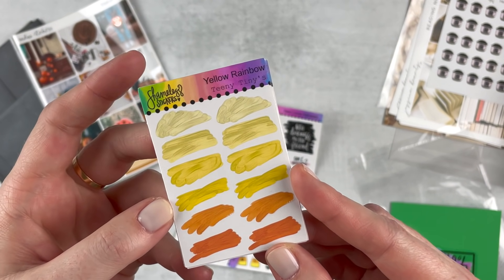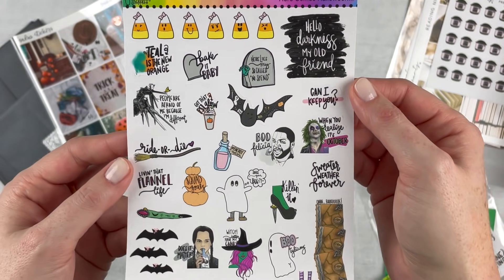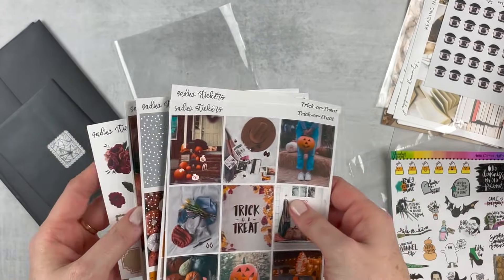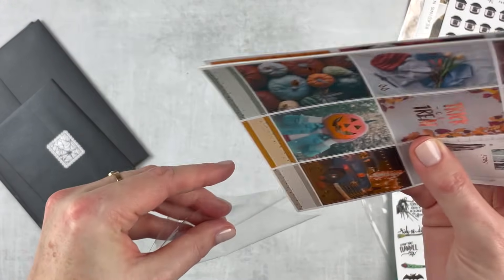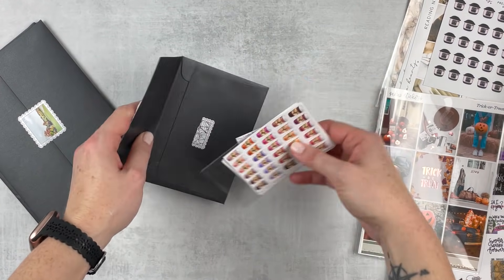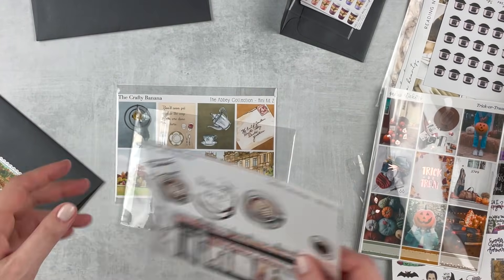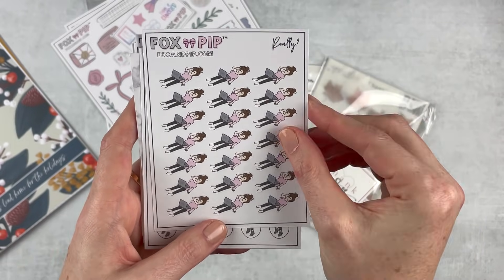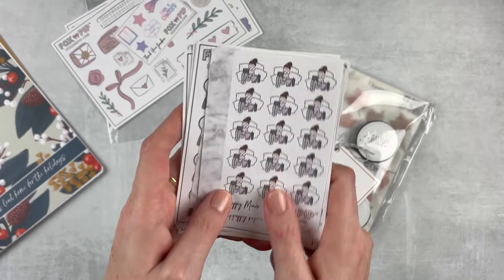OCTOBER 2021 HAUL | weekly sticker kits, washi, decorative stickers, pens, planner covers, & more!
in this video, i show all the decorative planning supplies i bought in october!  i had a nice variety this month.  enjoy!

🔗 LINKS TO FEATURED SHOPS + 🕐 TIMESTAMPS
0:00 intro
0:30 jessica hearts: | save 15% on your first order with this link
2:09 shameless stickers
3:57 sadie's stickers
5:03 the crafty banana: - use code TAYLOR for 10% off + my freebie!
10:46 amazon storefront
11:15 plum paper: for 10% off your first purchase, email me at or DM me on IG with your email address. i can then send you an email referral! (it's a weird system, but that's how it works. 🤷🏻‍♀️)
12:36 fox and pip
16:32 poor little pepper
18:39 according to ali
21:25 jet pens
24:18 saucy stickers co.
25:55 sadie's stickers (again 😉 - see link above)
27:35: the crafty banana (again 😉 - see link above)
31:07 caress press
32:58 erin condren affiliate link

⫸ need a kit tracker? click this link for a copy of my google sheet template

🙋🏻‍♀️ ABOUT ME: i'm an elder millennial gal living in west texas. i'm a teacher & instructional tech coach for my day job, but i enjoy sharing my plans, goals, and life with y'all on the side! i am a work in progress, seeking fulfillment and personal growth every day.

✼ everyday planner + content & future planning | 2021-22 plum paper vertical priorities a5 planner
✼ memory planner | undated sadie's stickers 7x9 planner

🎼 music is from the youtube studio.